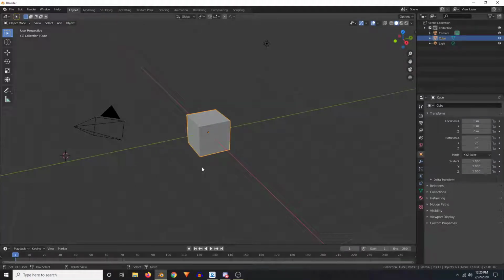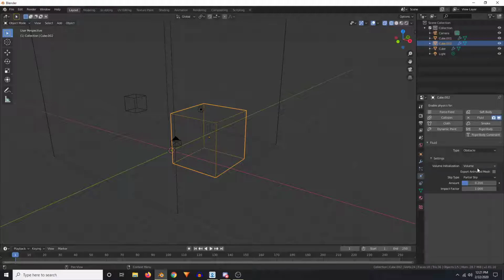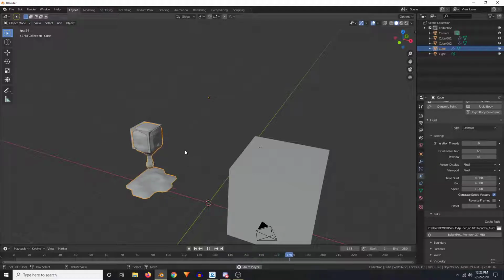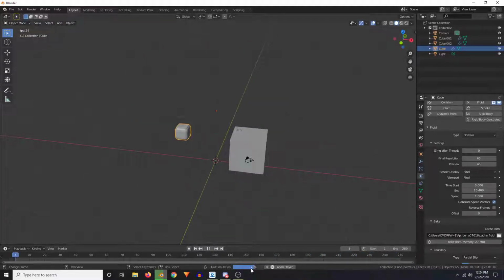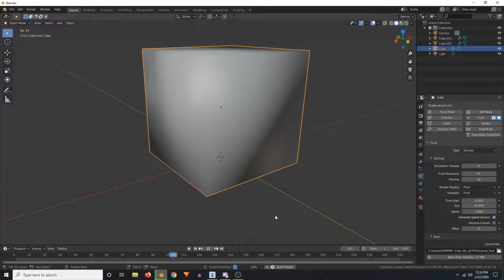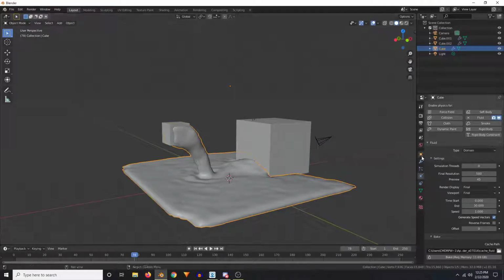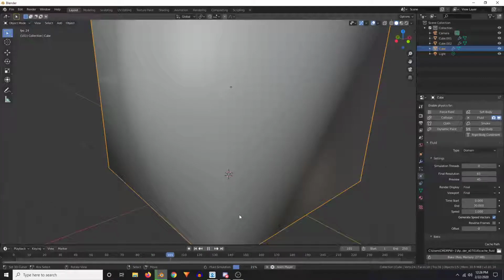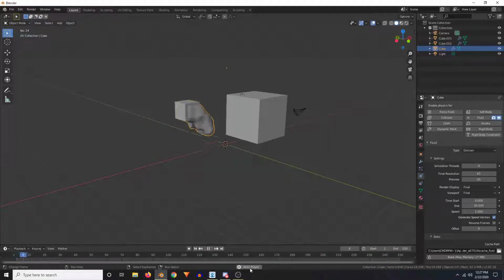Blender fluid, applying scales.